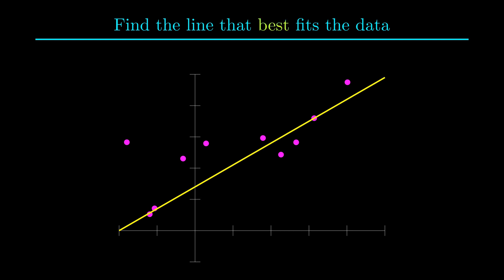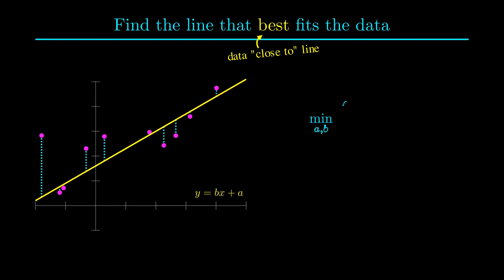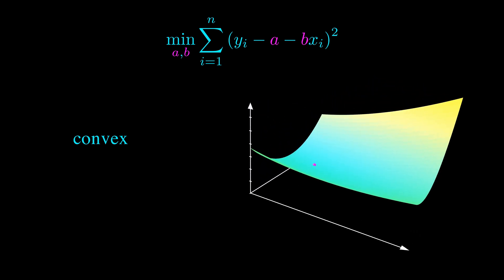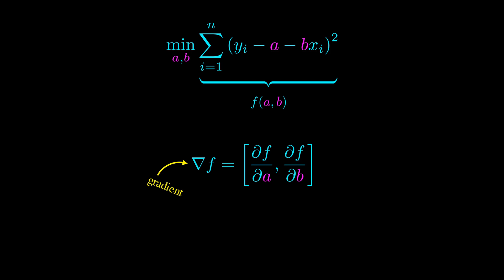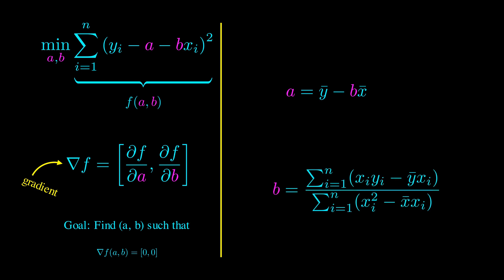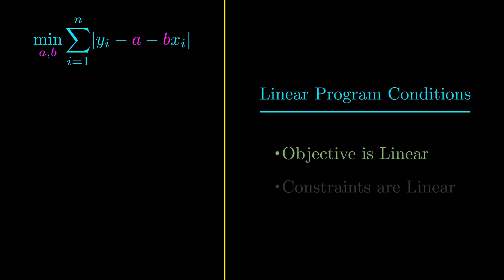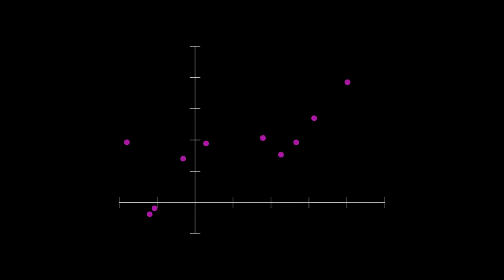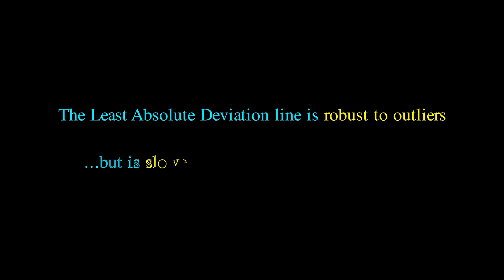Fitting a line WITHOUT using least squares?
Linear regression is one of the most fundamental models used in machine learning and statistics. And the most common way to fit a line is to minimize the "least squares" objective. But did you know that it's possible to fit lines by minimizing other objectives?

This video will introduce both the least squares method for fitting a line as well as one of the alternatives, the least absolute deviation method. The least absolute deviation method is less well known and sometimes neglected, but it is interesting in its own right and there are some cases you would prefer it over the least squares line. I'll first define these two objectives and the motivation for their definitions.

Next, I'll show how to minimize the least squares objective using calculus. It turns out that we can derive a closed form expression for the least squares solution.

Afterwards, I'll show you how to minimize the least absolute deviation objective. It turns out that it can be reformulated as a linear program using a few tricks. The linear program can then be solved using the simplex method.

Finally, I'll show you some of the differences between these two approaches. It turns out that the least absolute deviation line is very robust to outliers. In some applications, robustness to outliers is very important and the least absolute deviation line may be more appropriate.

Timestamps
0:00  Introduction to Linear Regression
1:47  Solving the Least Squares Problem
4:46  Solving the Least Absolute Deviation Problem
6:51  Comparing Least Squares and LAD